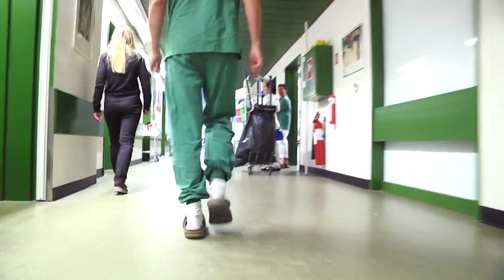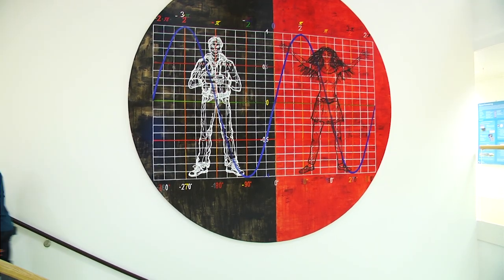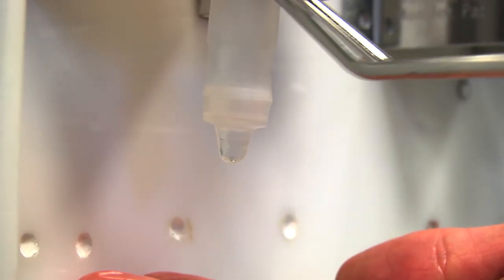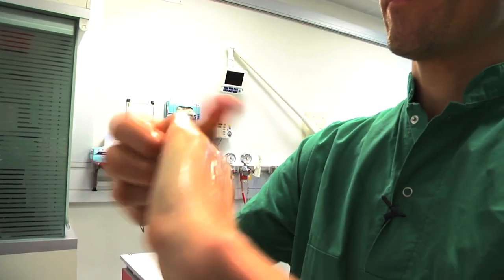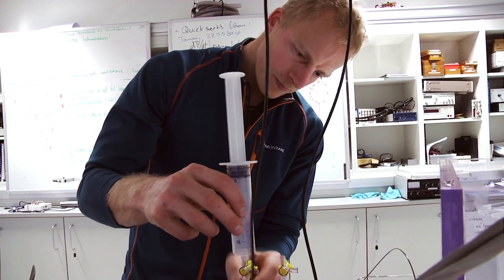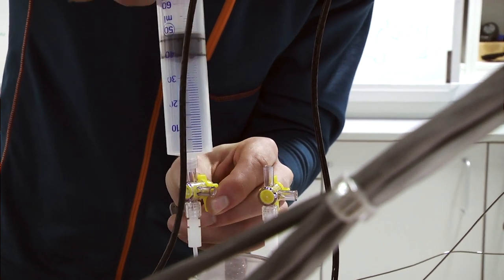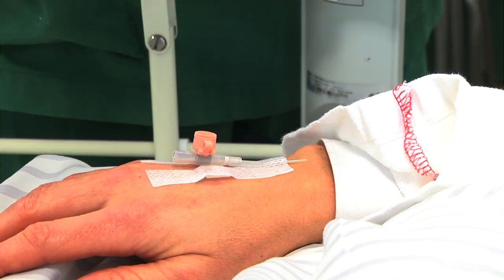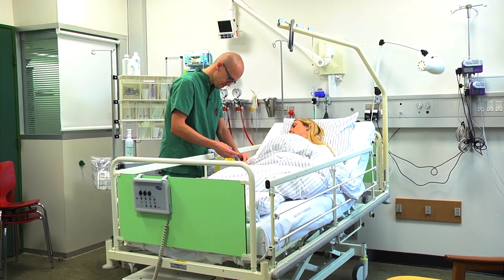BioMedical Design: Innovation in future medical technology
is a training programme inspired by Stanfords’ Biodesign program and focusing on how to develop innovative medical technology products on a needs-driven basis. The program provides academics and professionals with hands-on skills in innovation and commercialization of medical technology products. Thus, the program enables people to exploit their deep technical or scientific knowledge to innovate new healthcare solutions and to understand and handle the commercial aspects that determines the business potential.

A key element in the program is the unique access to a selected clinical ward for the entire duration of the program and 8 dedicated weeks of field work in a ward.

By participating in BioMedical Design you will learn and use a set of different skills. You will learn to work team-based with a startup mindset. You will experience how to work with an interdisciplinary team and how to be strategic about team-skills and dealing with personality profiles.
BioMedical Design can be a springboard to establishing a business based on the inventions developed during the program. Patent rights will be shared in the team alone.

BioMedical Design is an 11-months continuous program with academic theoretical teaching and practice-based work. There will be a high level of self-studying and team work. Each team will be offered office facilities, access to brainstorming room and prototyping labs.
It is possible to maintain a part-time or full-time flexible work beside the program. Participants should expect to spend two full work-days a week for lectures, field work and team work.

We welcome and appreciate applicants from countries outside Denmark. Teaching will be in English unless only Danish speaking participants.

Innovation and entrepreneurship is not an art - it can be taught. At BioMedical Design you will be practicing while learning.